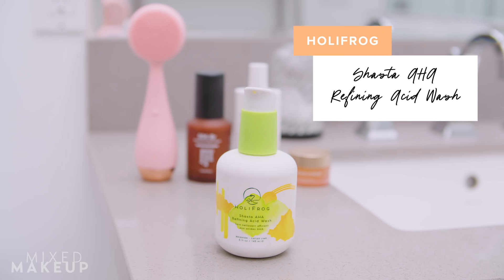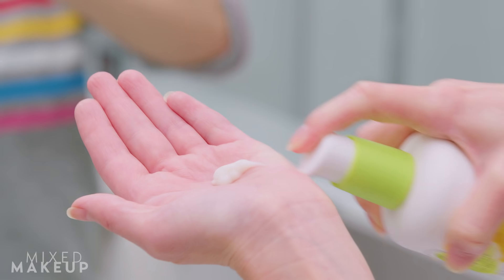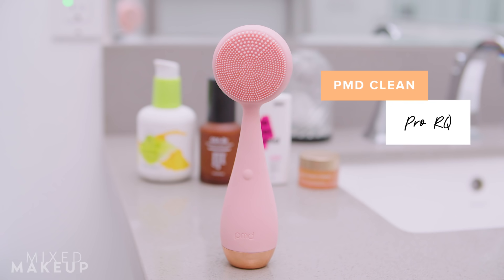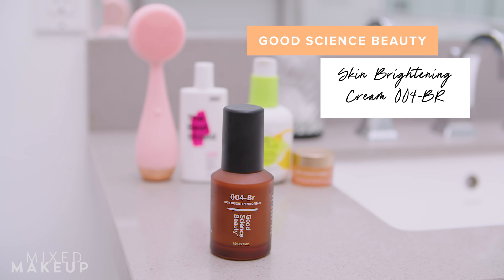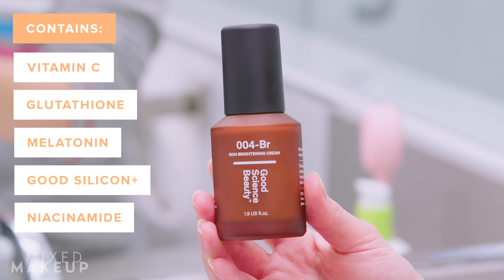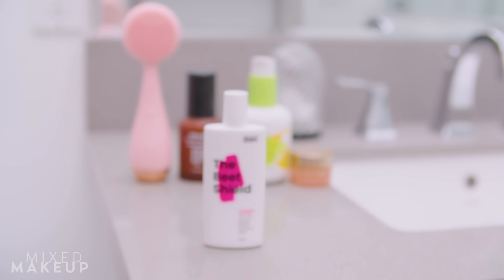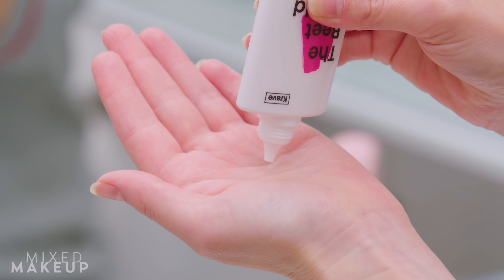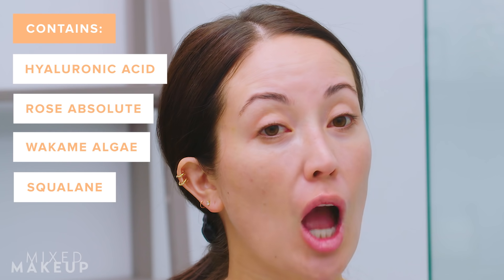My Simple & Effective Morning Skincare Routine (Just 4 Steps!)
One of my skincare goals for 2020 is to use less products in my skincare routine, so I created this simple morning skincare routine that's still effective. It's only four steps! Watch this video to see what products I picked for this simple routine and why I chose them.

Biossance Squalane + Rose Vegan Lip Balm

Beauty Pie - Get additional $50 allowance on your first month with code "SUSANSENTME"
FabFitFun - Get $10 off your first box with our code “MIXEDMAKEUP"